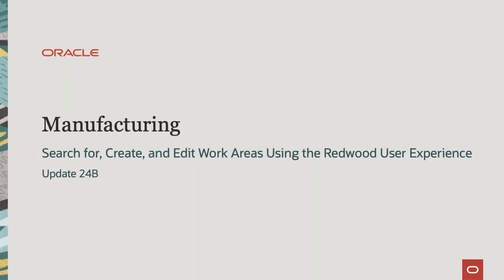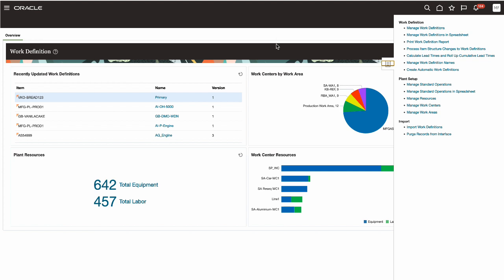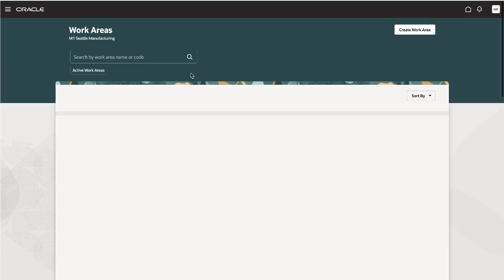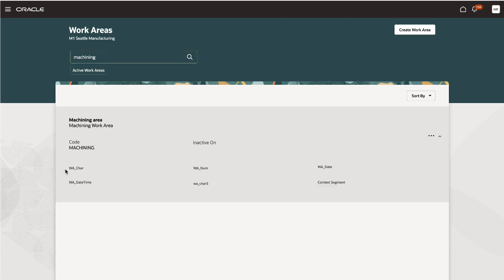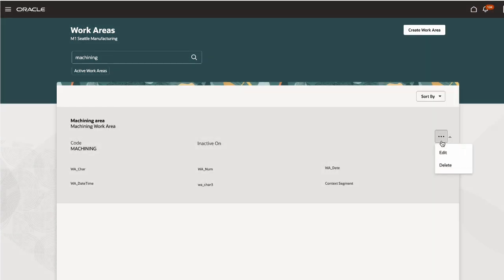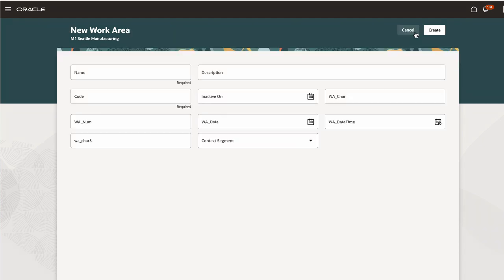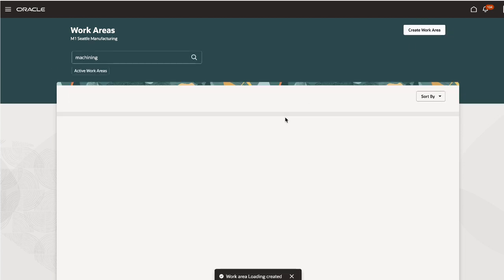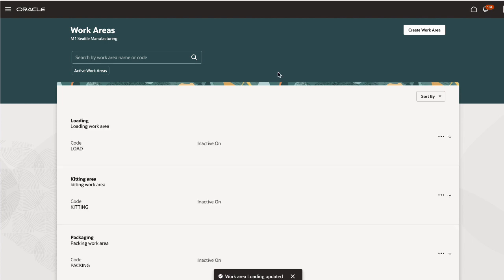Search for, Create, and Edit Work Areas Using the Redwood User Experience